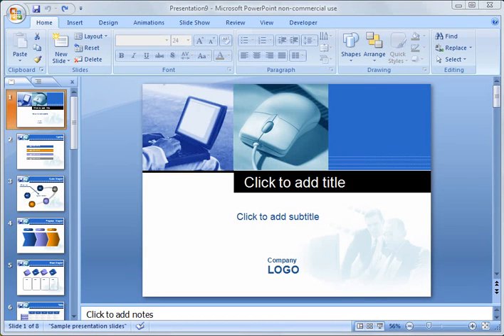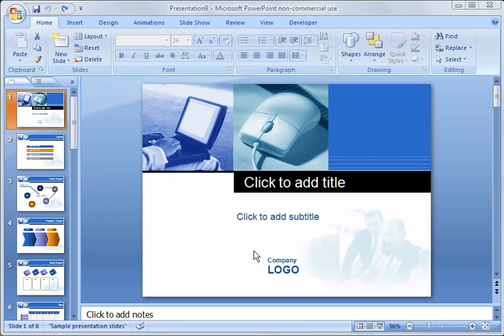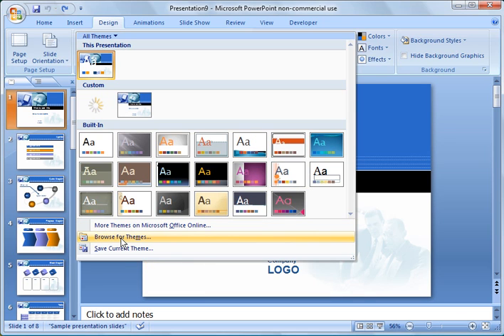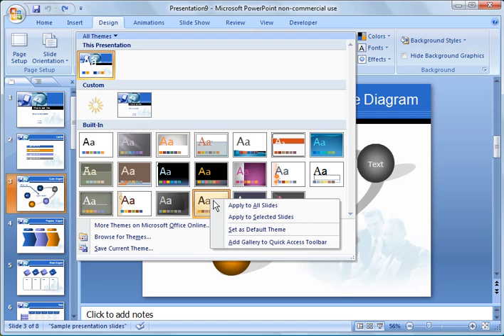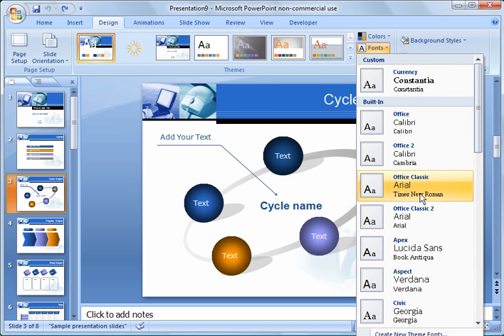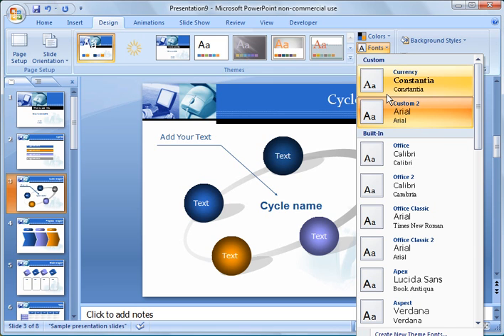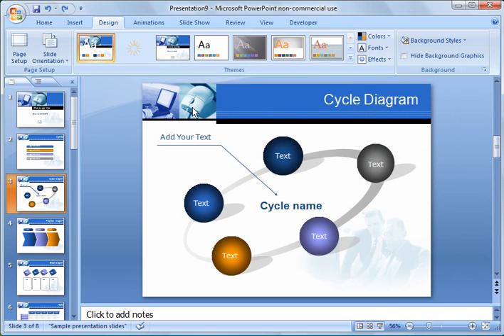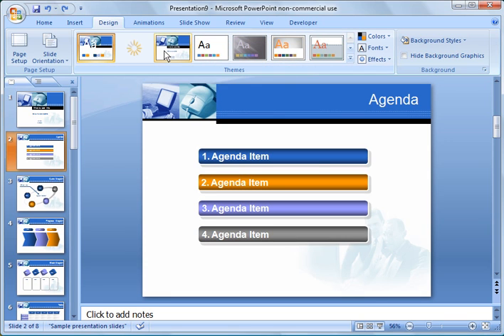PowerPoint 2007 Tutorial 6: Working with Themes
PowerPoint 2007 Tutorial 6: Working with Themes.  Using Themes, editing themes and applying Themes.  Instructions on applying themes to single slides, modifying fonts, colors and adding effects.